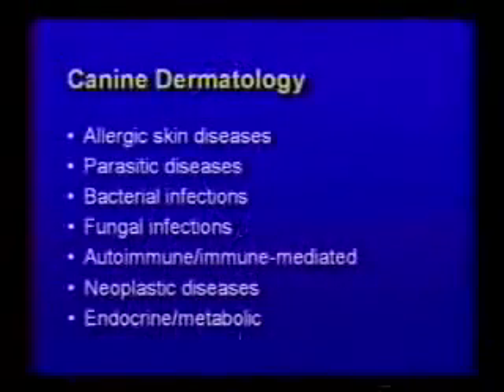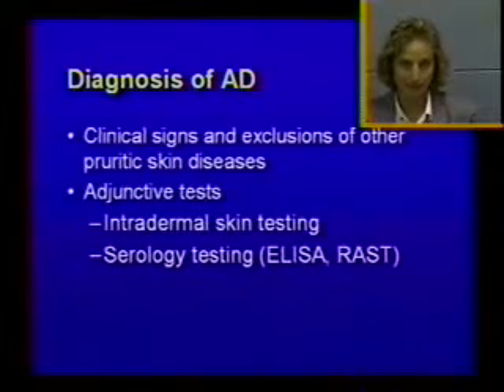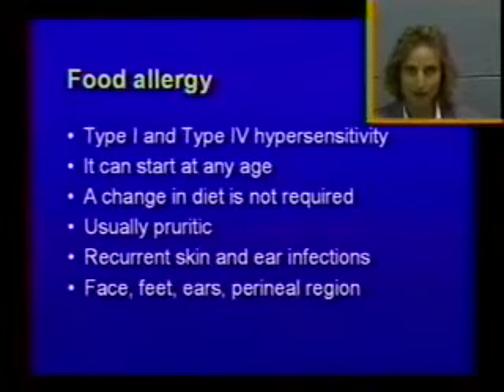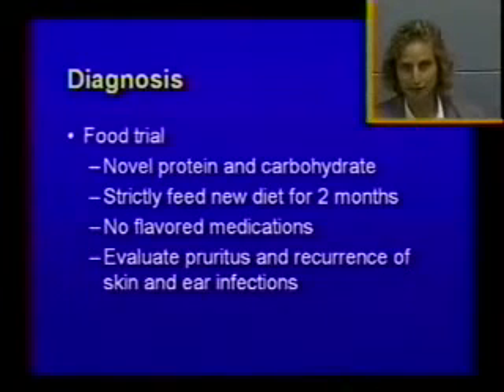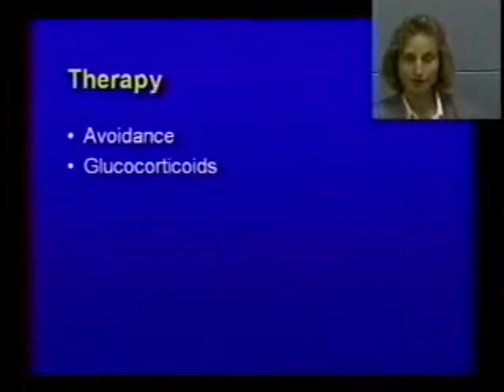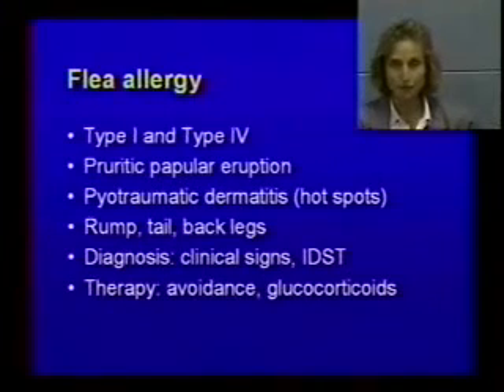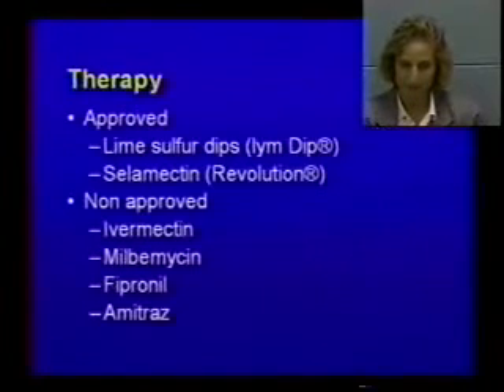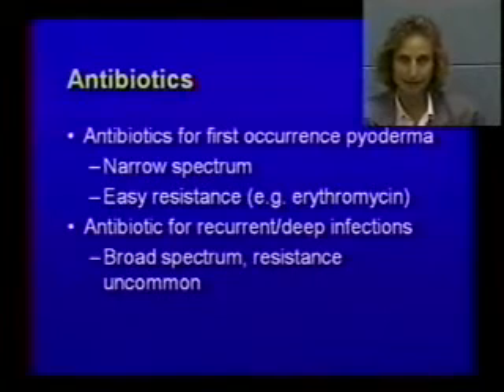Veterinary dermatology (NAVELE review series)